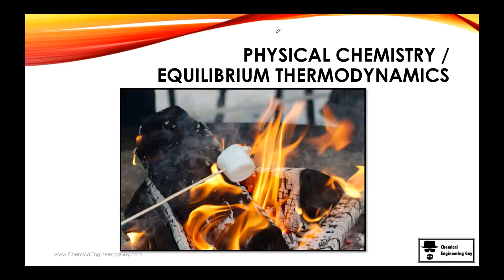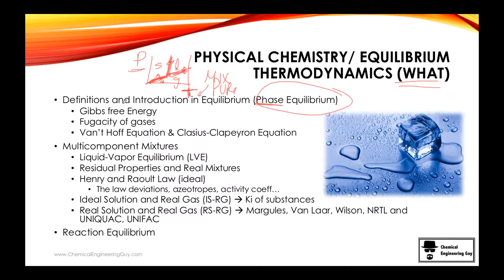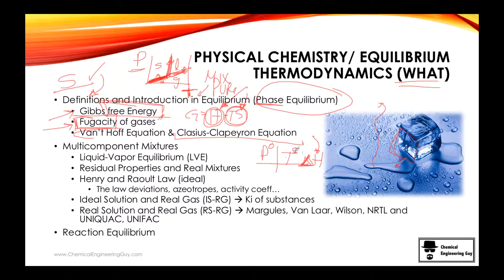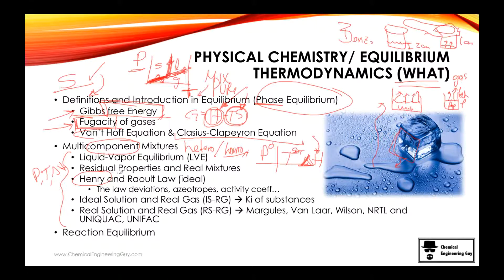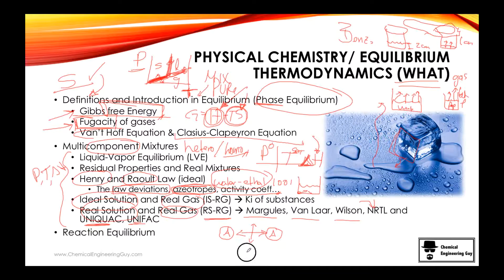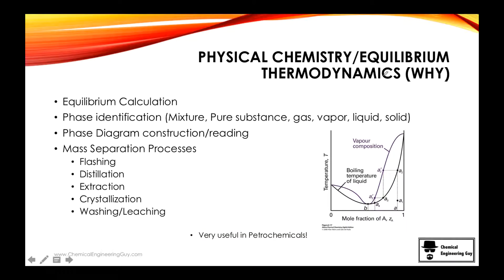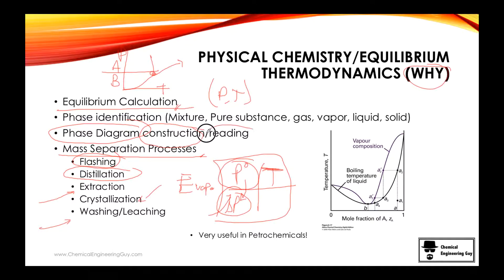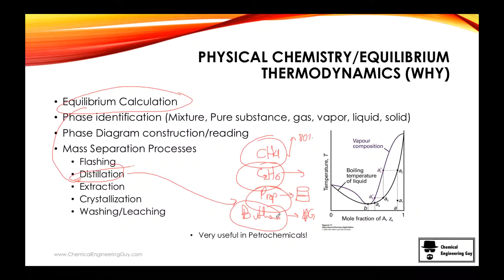Physical Chemistry & Equilibrium Thermodynamics (E011)